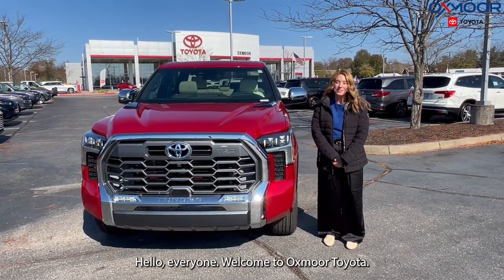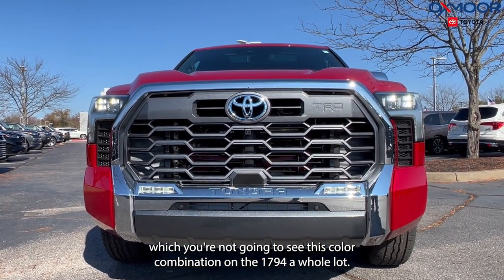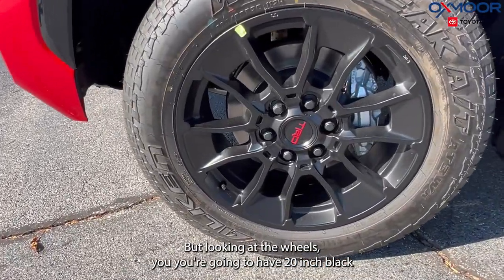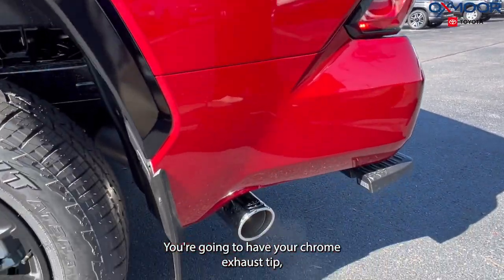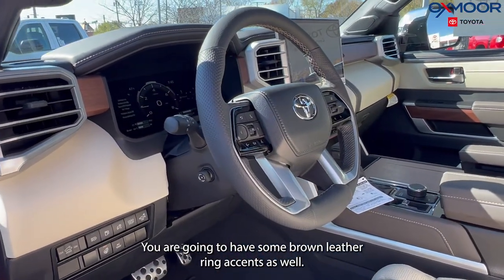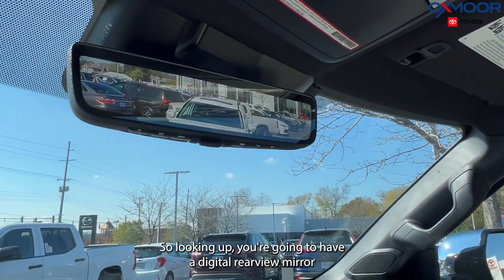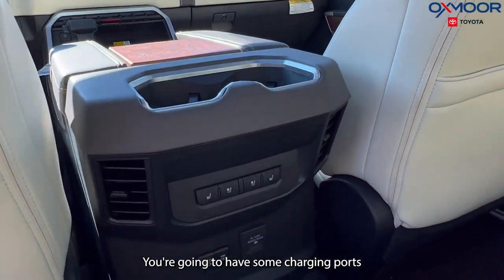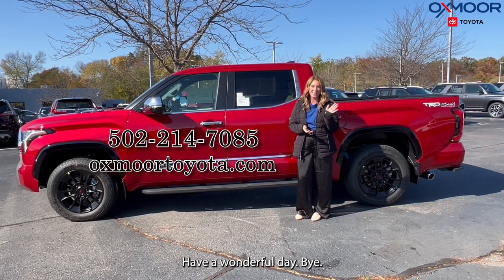Elevate your driving experience with the 2024 Toyota Tundra I-Force Max 1794 Edition, Oxmoor Toyota.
Elevate your driving experience with the 2024 Toyota Tundra I-Force Max 1794 Edition! This remarkable truck combines power and luxury seamlessly. Under the hood, the I-Force Max engine delivers exceptional performance while the 1794 Edition's interior offers premium craftsmanship and comfort.

For those seeking innovation, the Tundra comes equipped with Toyota's latest tech, making every journey convenient and connected. Whether it's tackling tough jobs or embarking on a weekend adventure, the 2024 Toyota Tundra I-Force Max 1794 Edition is designed to excel.

Ready to own a piece of automotive excellence? Visit Oxmoor Toyota today to learn more about this extraordinary truck Embrace the future of driving!

Oxmoor Toyota
8003 Shelbyville Road